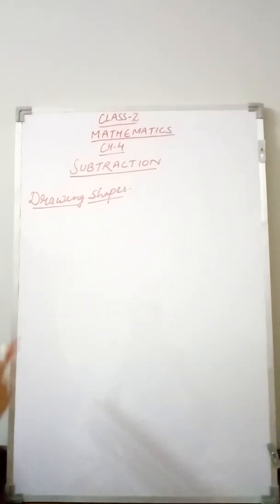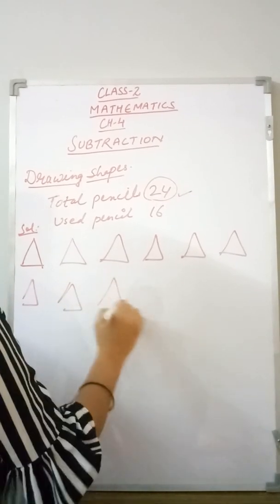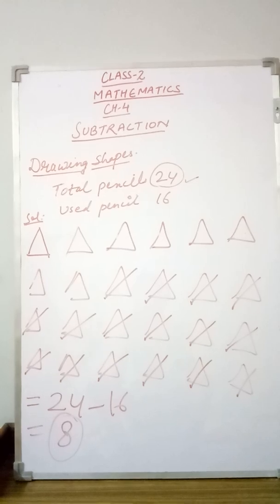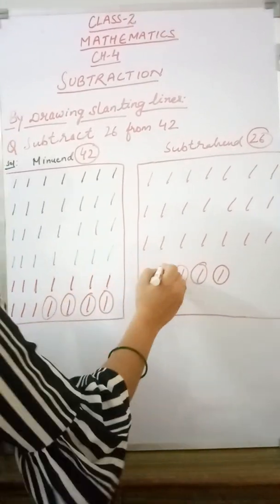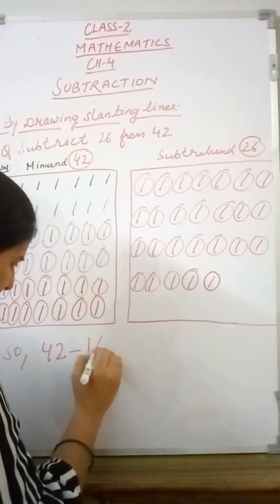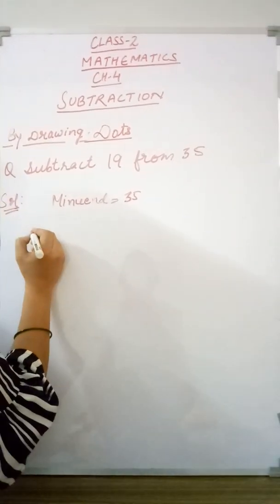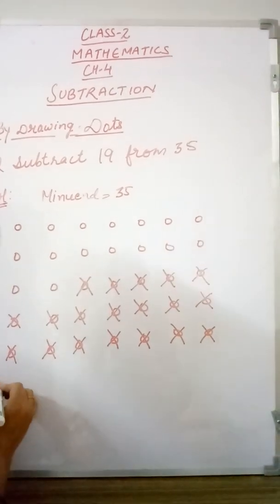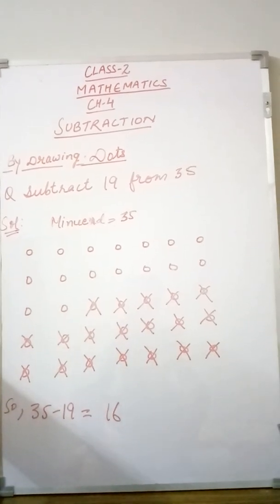Class -2 /Maths /Chapter- 4/ Subtraction/ Session -1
Introduction of subtraction